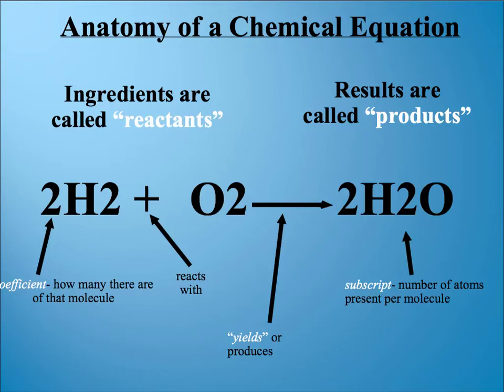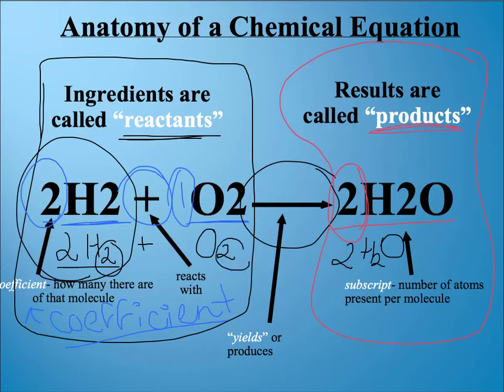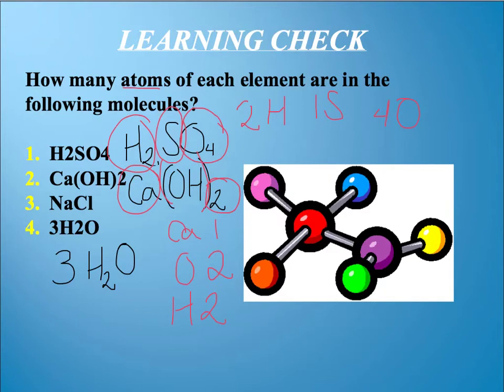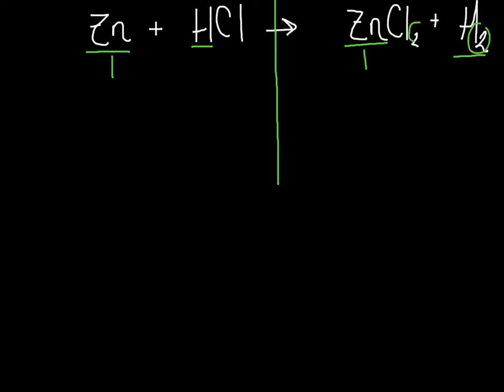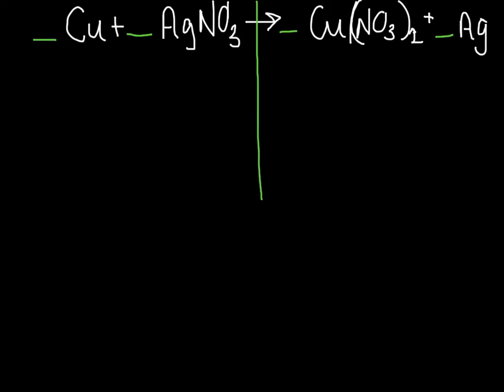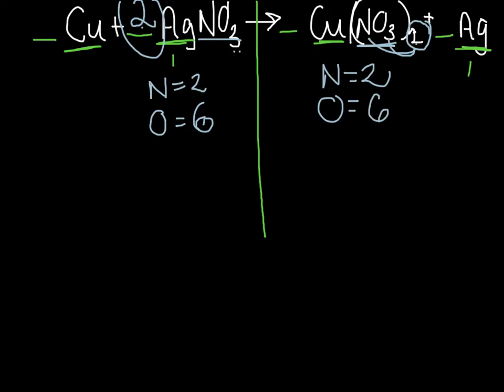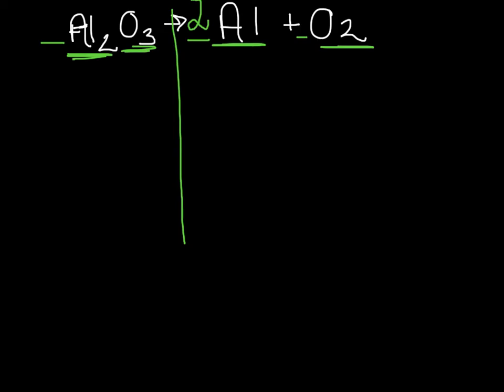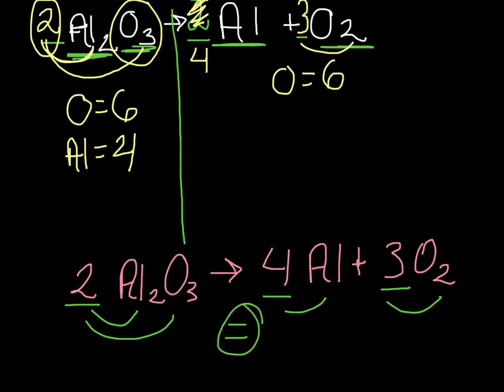Balancing Chemical Reactions